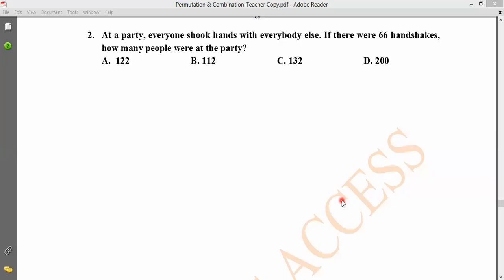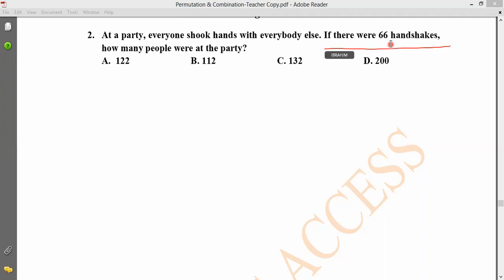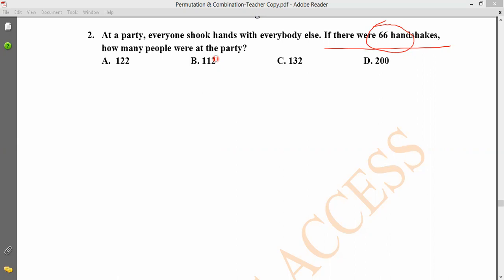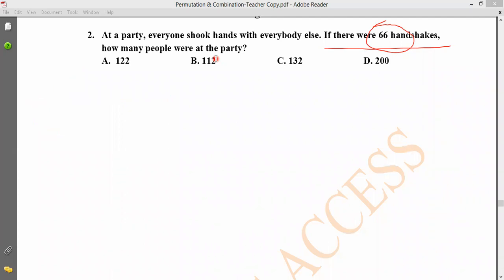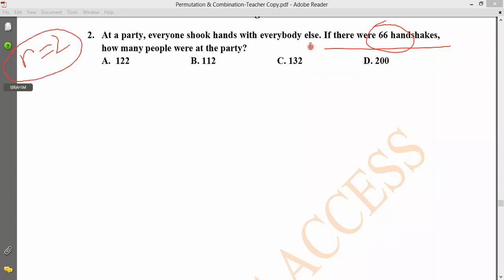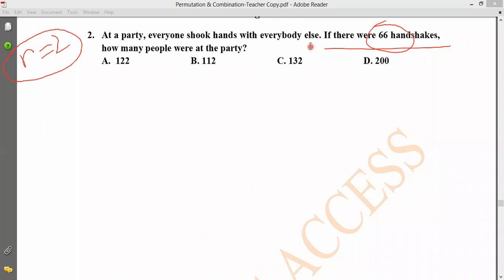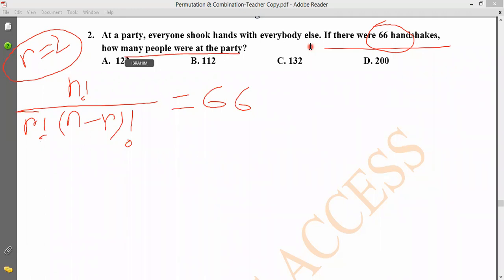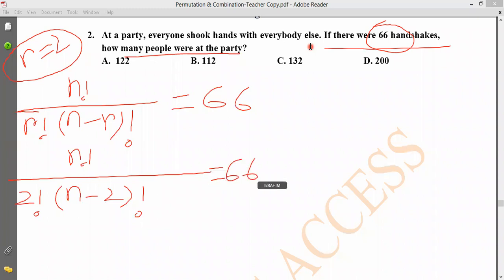Combination- Part 02 (Recorded class for IBA- BBA, MBA with Bangla Explanation)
I’ve created this channel with a view to getting connected with those figures who especially are fighting in the job fields for getting a good job or trying to get a position in the University's admission examinations. Moreover, almost students from all levels can get in touch with my channel.
This group is mainly for the improvement in all types of English Mathematics, Geometry, English Grammar, Literature as well as some other topics according to necessities.
And now a days, if anyone wants to occupy a alluring job, he or she must have to build excellency in English mathematics and English as well as other topics also.
The BBA, IBA, MBA, Evening/ Weekend MBA Admission's applicants must also follow these topics mainly and the English portion is definitely for all.